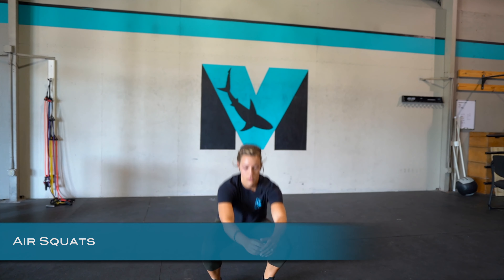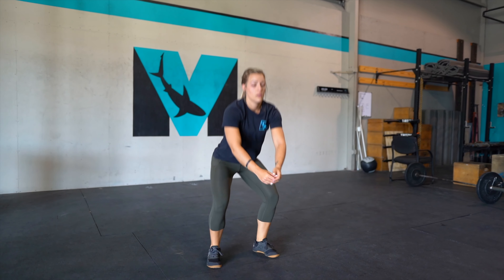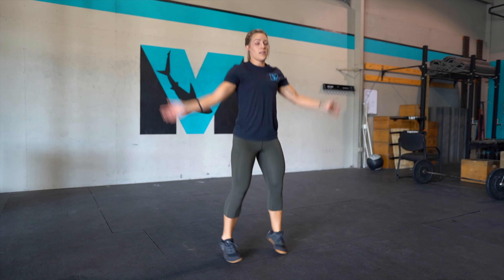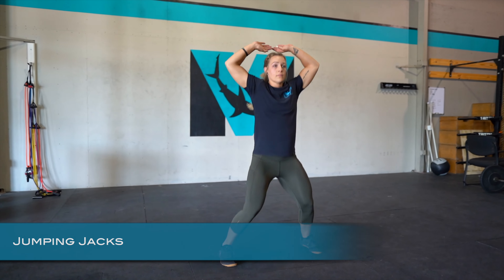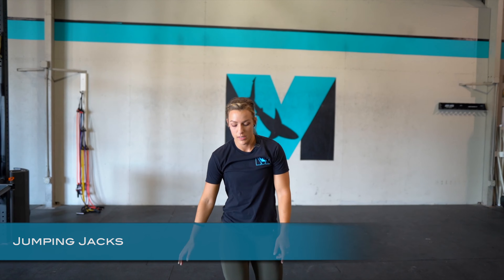14MAY2020 - Warm-Up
FOLLOW THE GUIDED WARM-UP
Tabata (:20s Work/:10s Rest)
Air Squats
Jumping Jacks
Sit-Ups

Is the Desire to Workout Becoming Harder Than the Workout & Are You Missing the Motivation From Your Fitness Community?